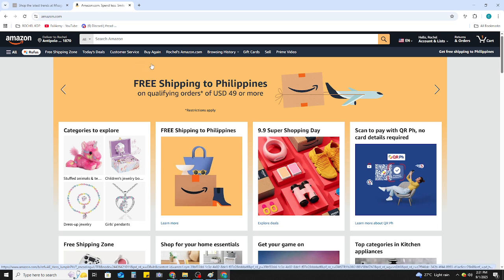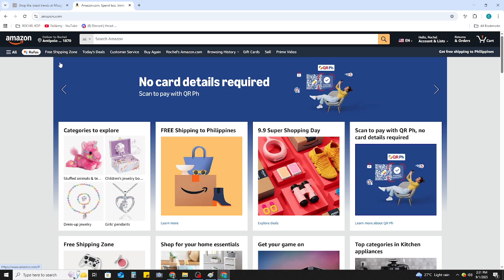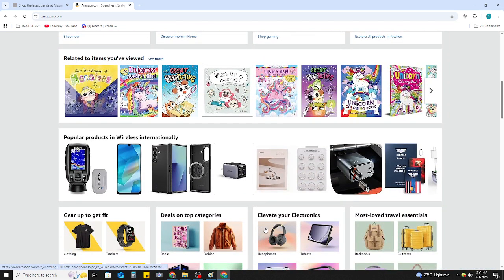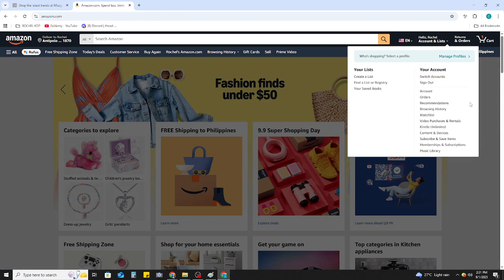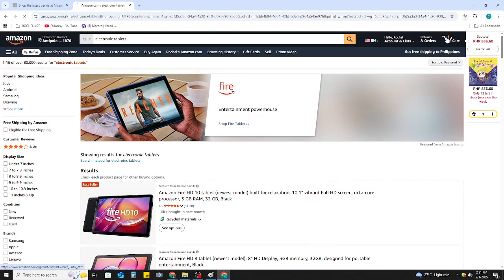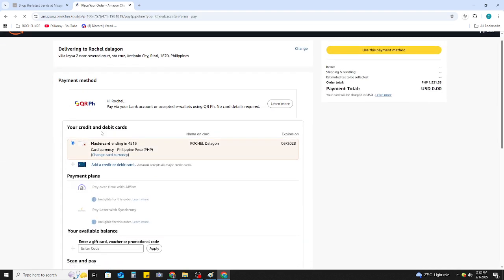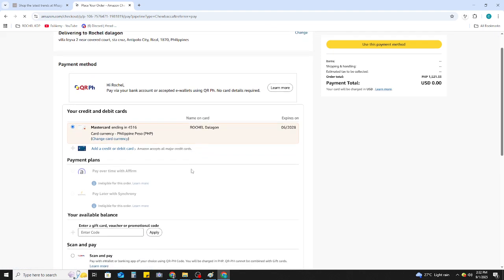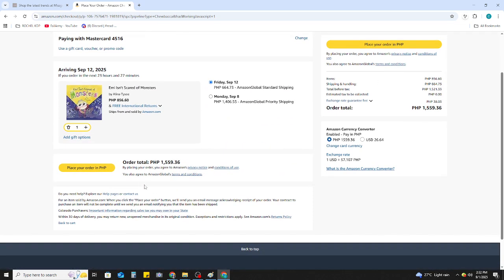How to Buy from Amazon Step by Step Guide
New to shopping online? 🛒 In this step-by-step 2025 guide, I’ll show you exactly how to buy from Amazon, from creating your account to checking out and tracking your order.

Amazon is the world’s largest online marketplace, offering millions of products at your fingertips. Whether you’re ordering electronics, clothing, books, or everyday essentials, this tutorial will walk you through the entire buying process—even if it’s your very first time!

In this video, you’ll learn:
✅ How to create an Amazon account
✅ How to search and find the products you want
✅ How to add items to your cart and proceed to checkout
✅ How to choose payment and shipping options
✅ How to track your order after purchase

By the end of this guide, you’ll feel confident making purchases on Amazon and enjoy a safe, smooth shopping experience.